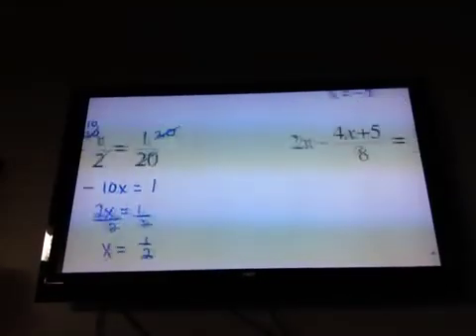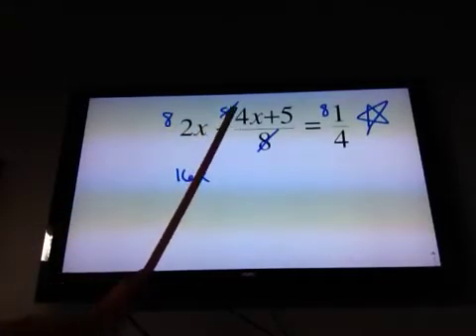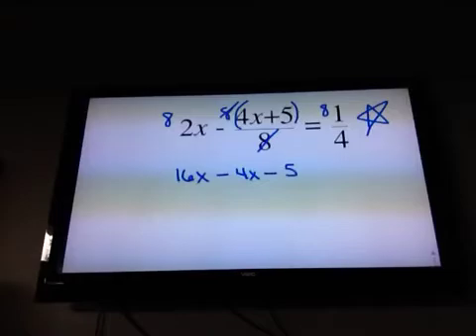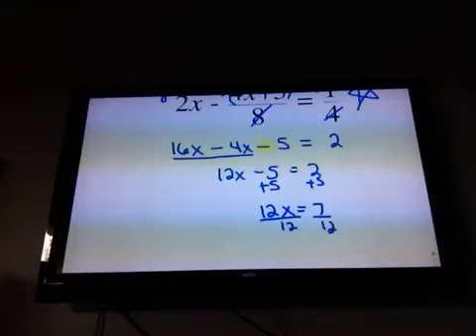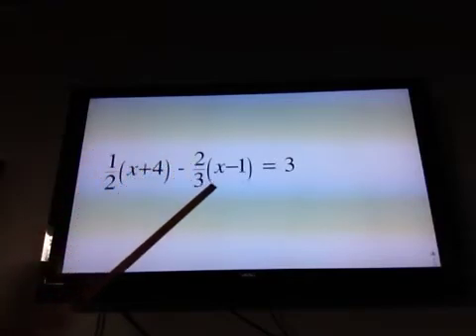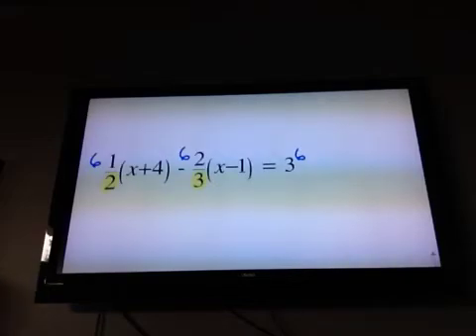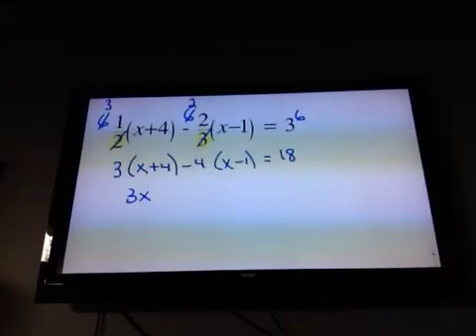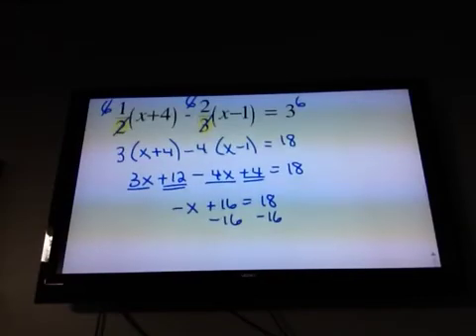Adv Algebra Goal 2.3 B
Clear an equation of fractions and solve